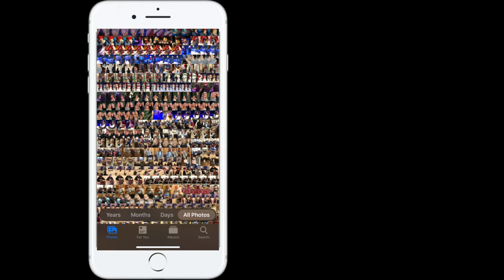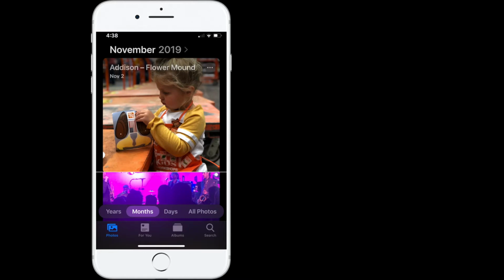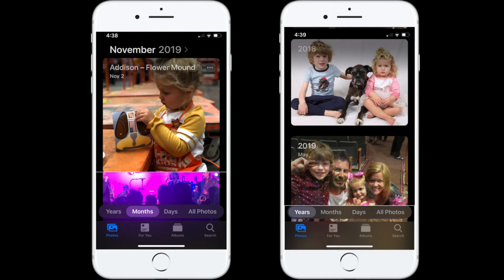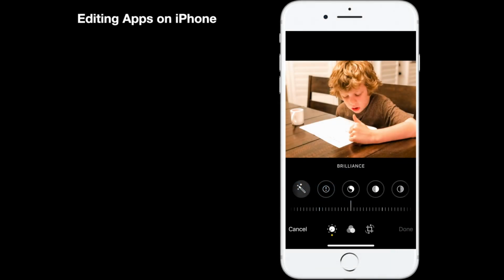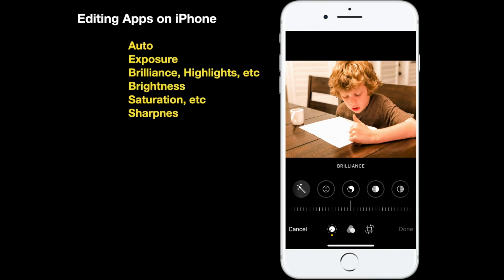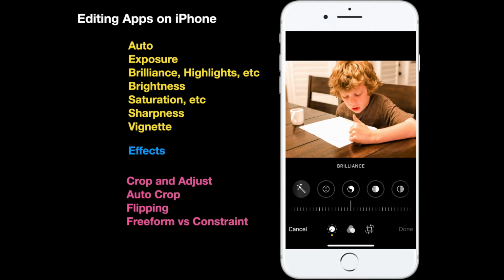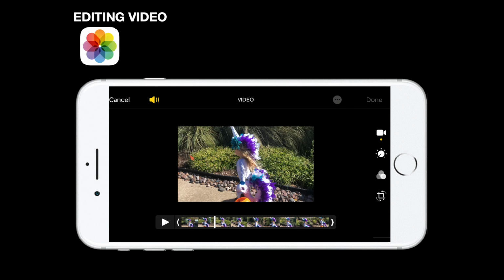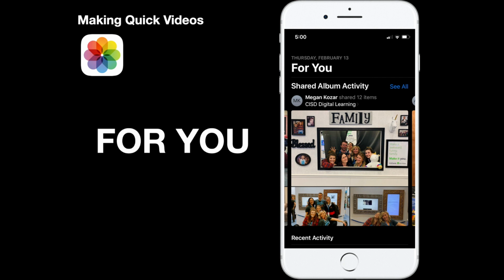iPhone Photographer Part 4